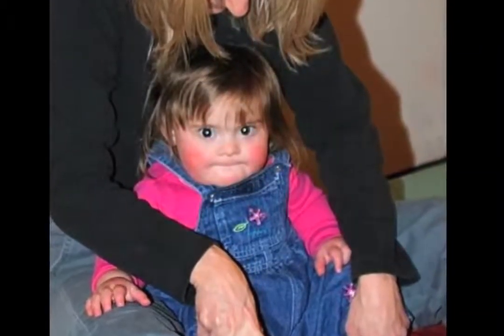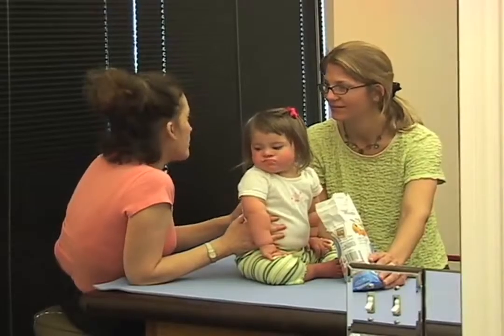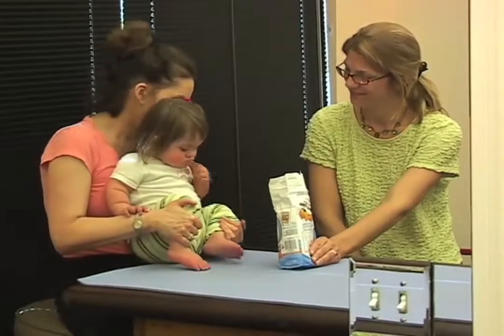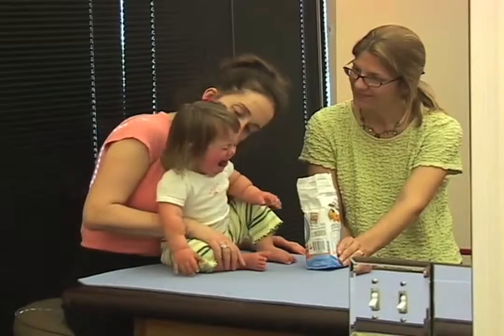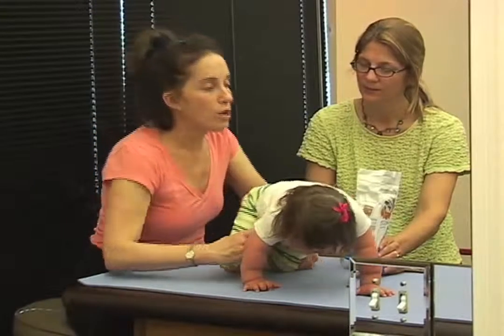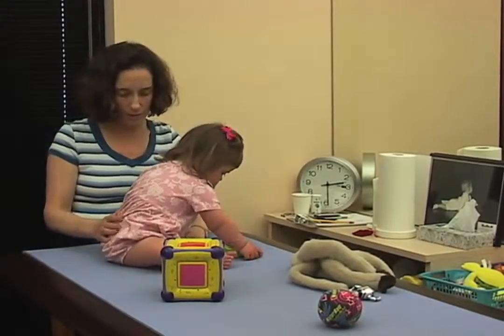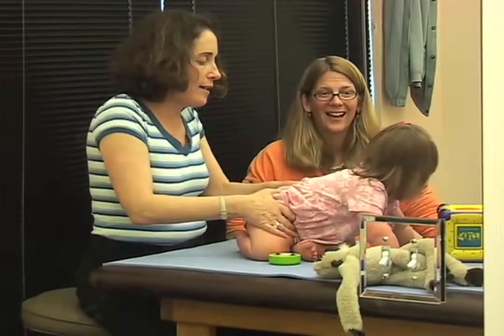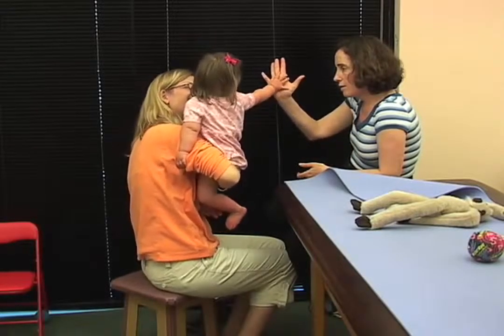Down Syndrome and the Anat Baniel Method The Story of NoraKate